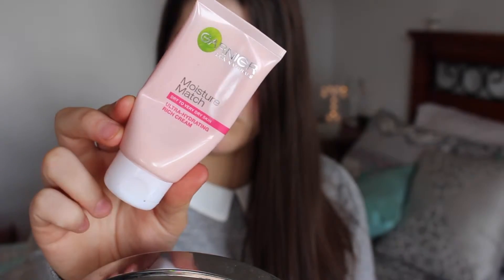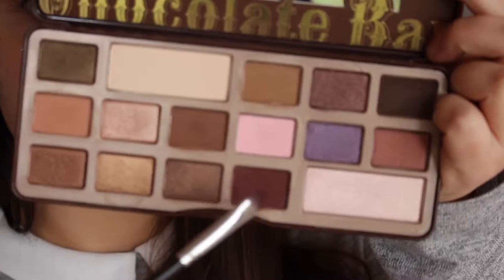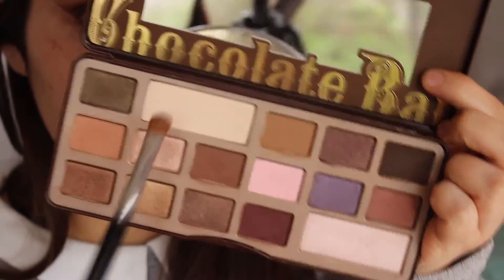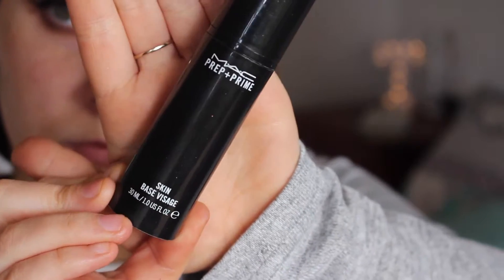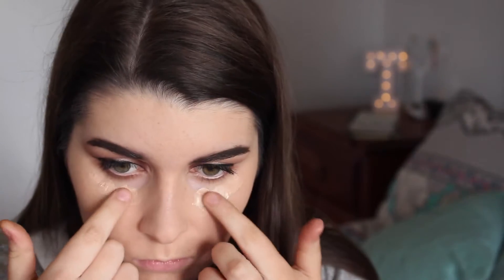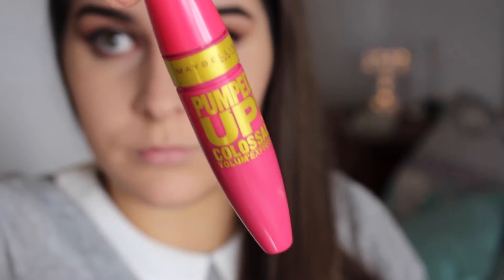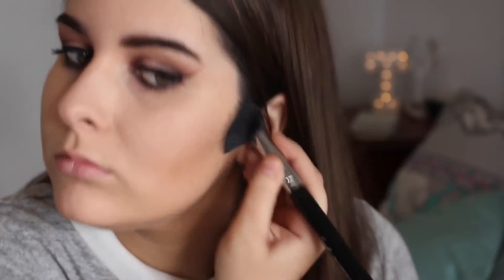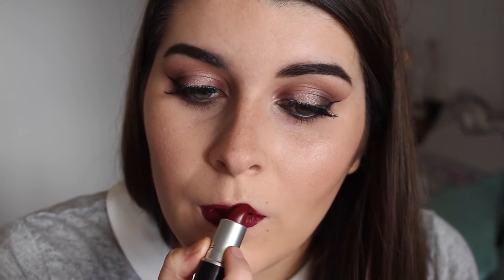Winter Makeup ♡ Too Faced Chocolate Bar Palette | Tamea Taylor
Hey, Guys!
Seems how it is winter here in Australia at the moment, I thought it would be appropriate to make a wintery makeup look. I used the Too Faced Chocolate Bar Palette and I love the way it turned out! Hope you enjoy this winter makeup tutorial! xoxo

Products Used:
Garnier Moisture Match Moisturiser for Dry to very dry skin
Lucas' Pawpaw Ointment
MAC Painterly Paint Pot
Rimmel Stay Matte 'Transparent'
Too Faced Chocolate Bar Palette
Rimmel Gel Liner '001 Black'
Anastasia Beverly Hill's Dipbrow Pomade 'Chocolate'
Maybelline SuperStay Better Skin Concealer
MAC Pro Longwear Concealer 'NW15'
Anastasia Beverly Hill's Contour Palette
Maybelline Pumped Up Colossal Mascara
MAC Fleur Power Blush
MAC Soft & Gentle Mineralise Skin Finish